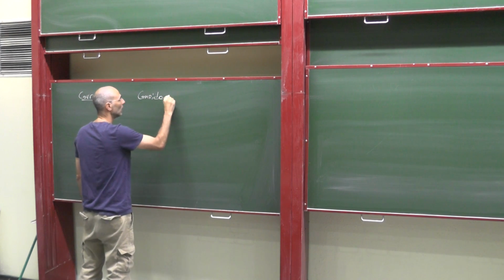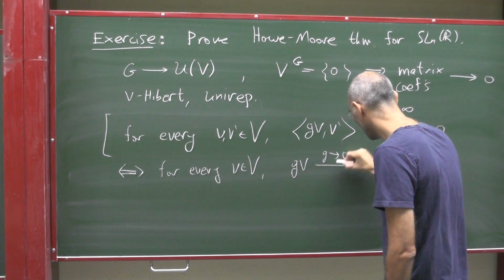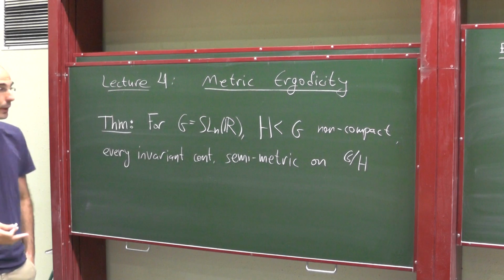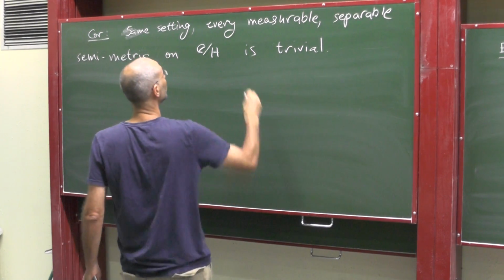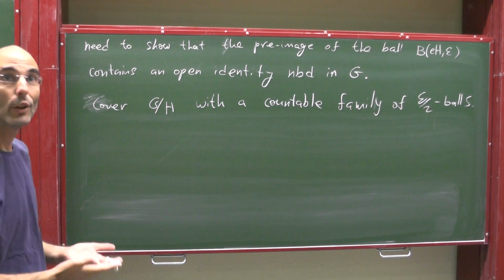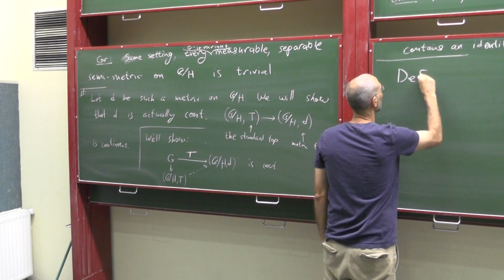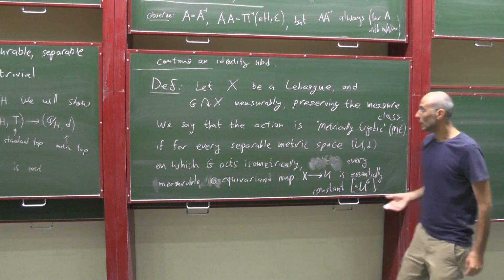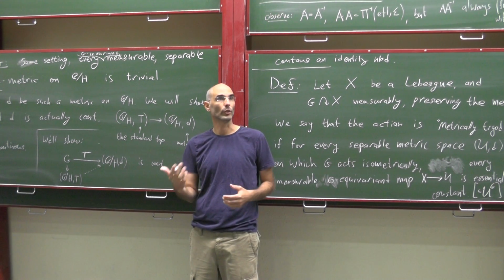Uri Bader a Course in Linear Groups and Ergodic Theory given in Wroclow 7